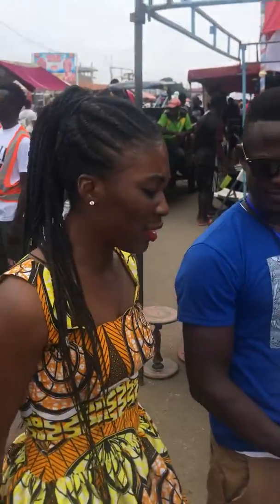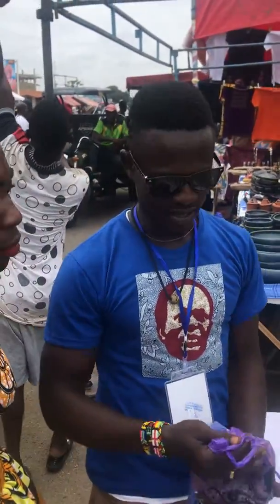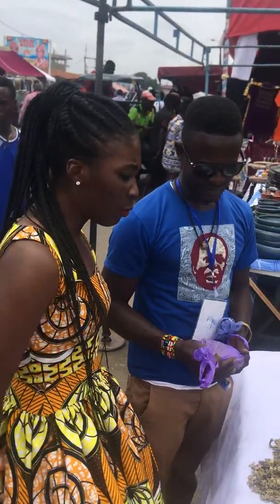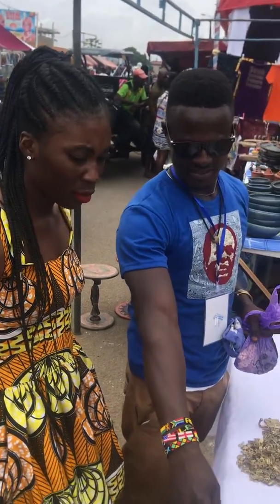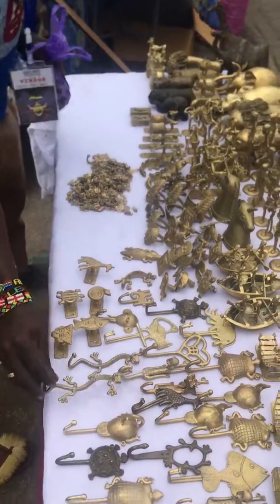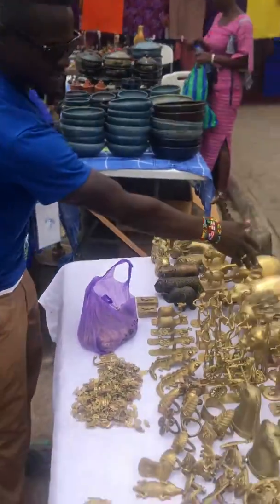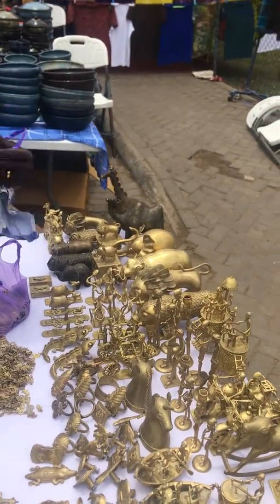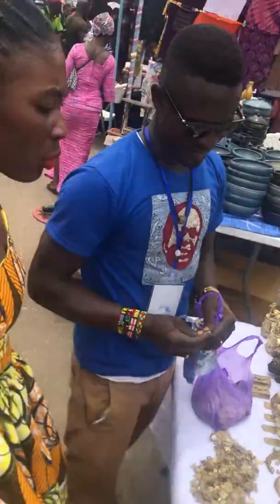Conversation with Ghanaian art vendor